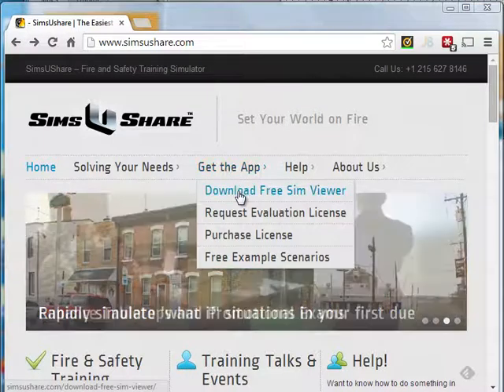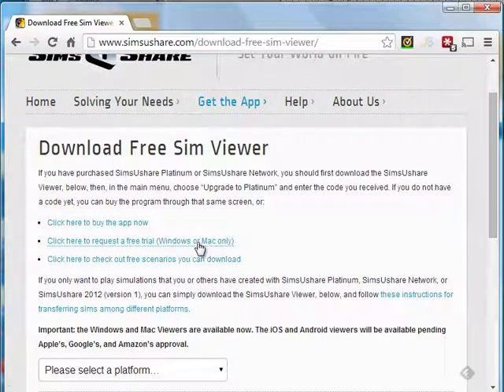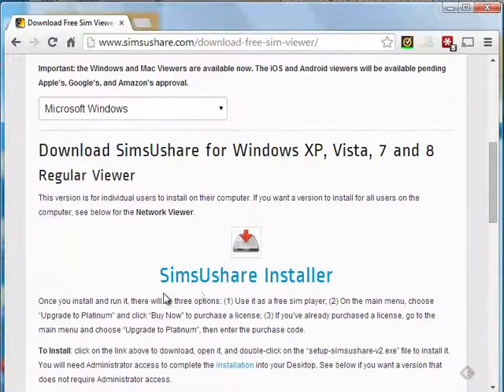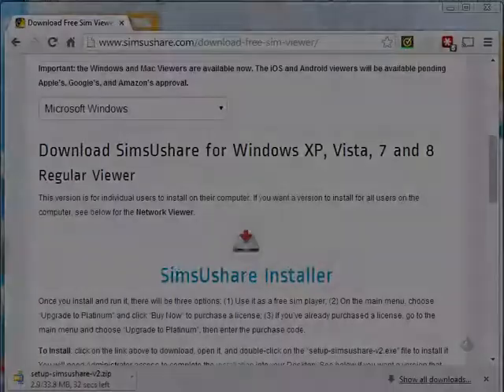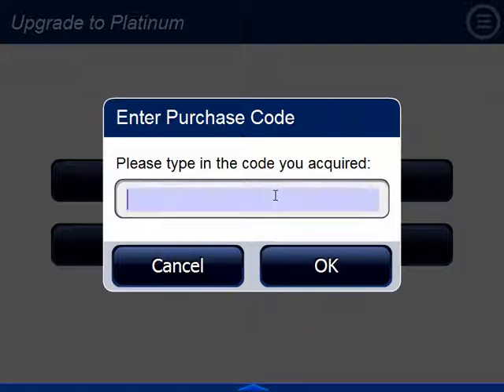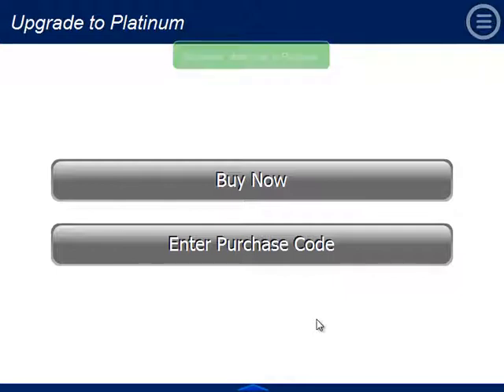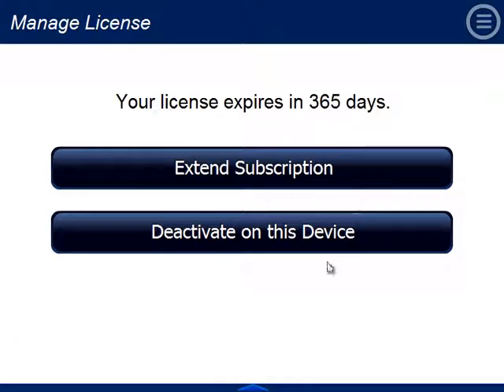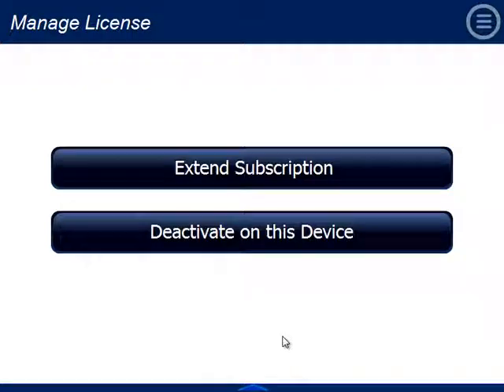Activating and Deactivating SimsUshare Platinum License | Fire Simulator Instructions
A brief walkthrough of how to activate and deactivate your device with your SimsUshare Platinum license. You might want to use this feature if you are using SimsUshare in several places to show simulations but only have a single license for creating and editing simulations.

SimsUshare is versatile training simulation software: a virtual incident command simulator, fire simulator, HazMat simulator, safety simulator, command training center, all rolled into one! Easily and rapidly create training simulations using your own photos. Add realistic smoke, fire, and other effects to create an unlimited number of incidents. Connect your crews to run sims anywhere!